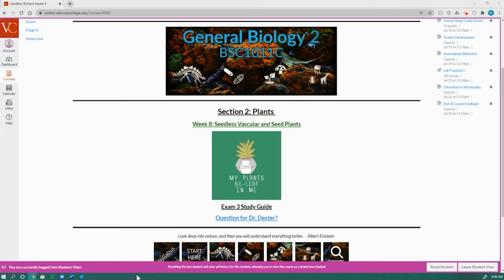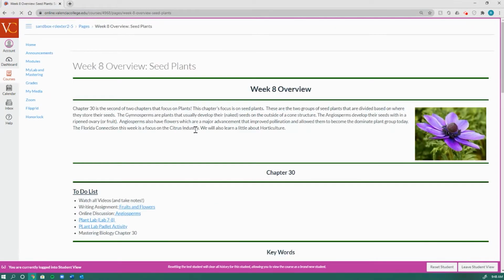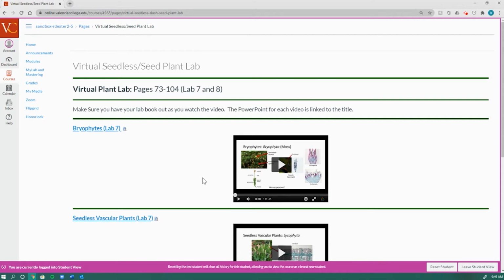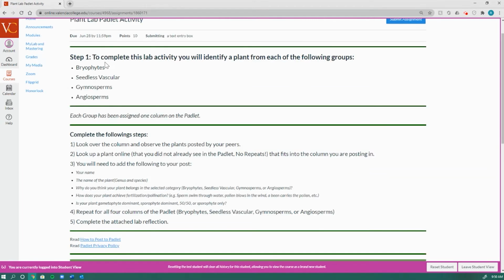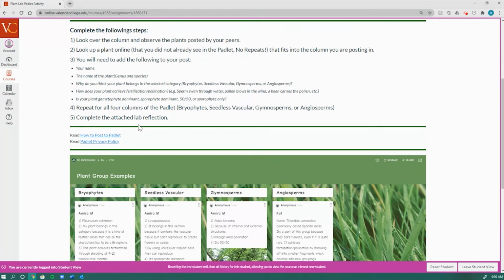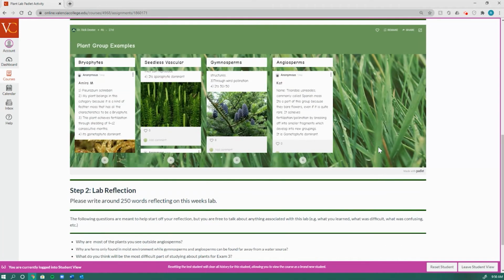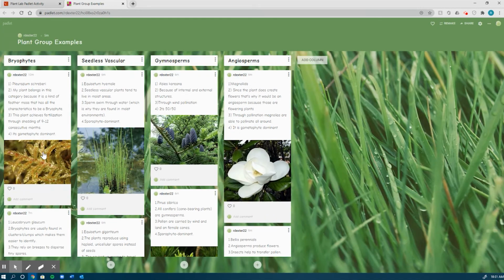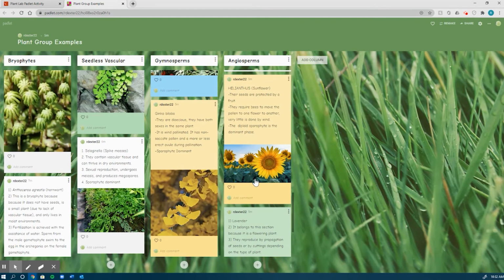Labs at home: How one professor has adapted his biology lab for online learning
Biology professor Rick Dexter talks about virtual labs and how he uses online platforms to promote student engagement.